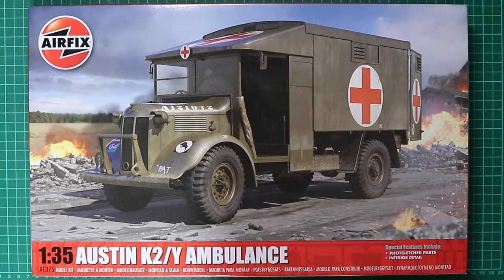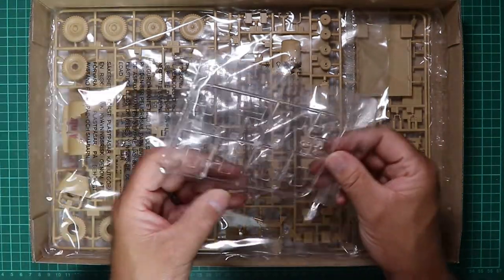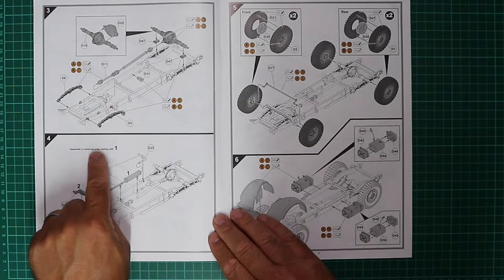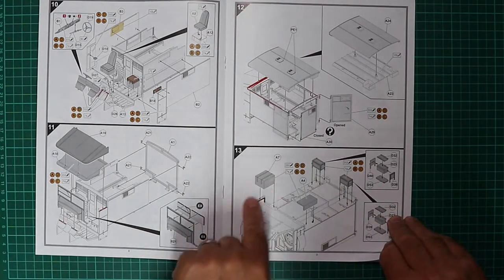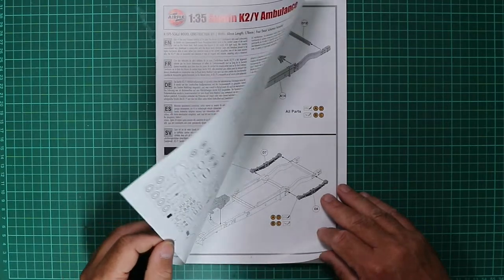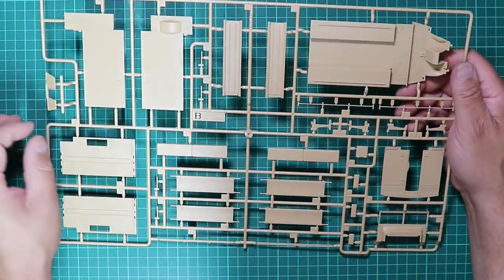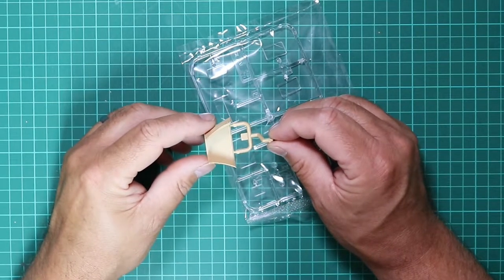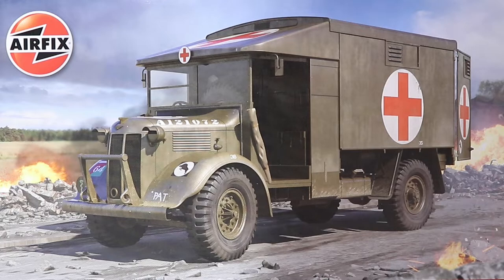Airfix 1:35th Scale K2Y Ambulance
Ricks Scale Model Fix.com takes a quick look at the 2022 release of Airfix's new Austin K2/Y Ambulance in 1;35th scale.